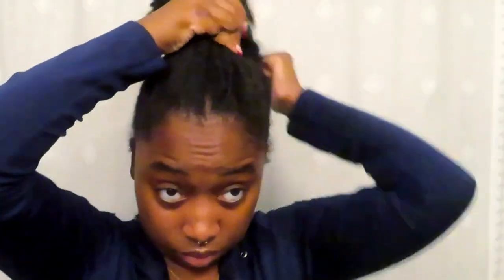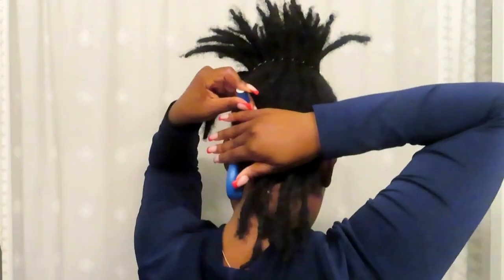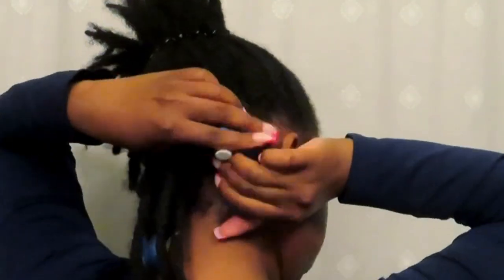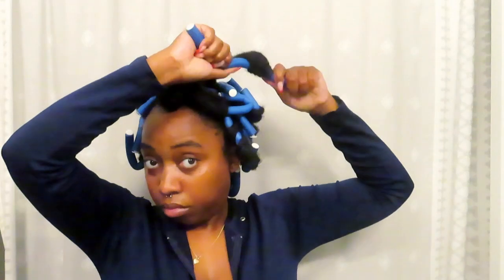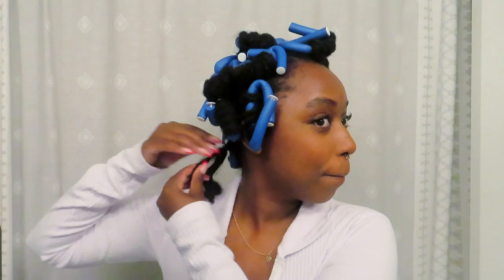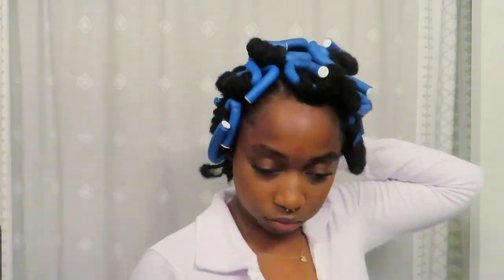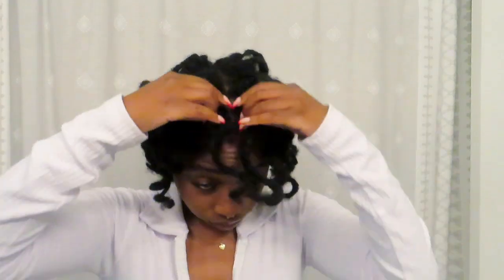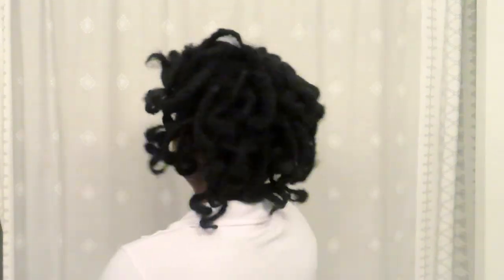Flexi Rods On Short Thick Locs | No Retwist Loc Curls | Loc Styles For Women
Hey Beautiful Peeps!

Turn your post notifications on so you won't miss the latest video and updates.

Loc Journey Start Date: March 11, 2023